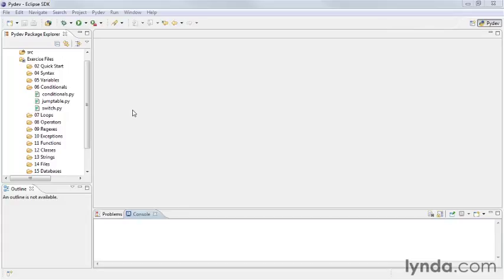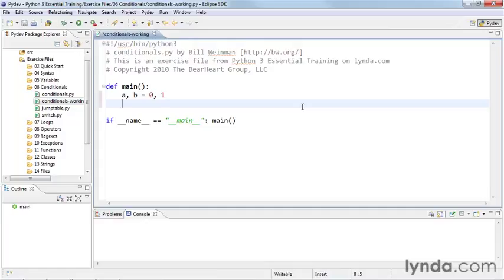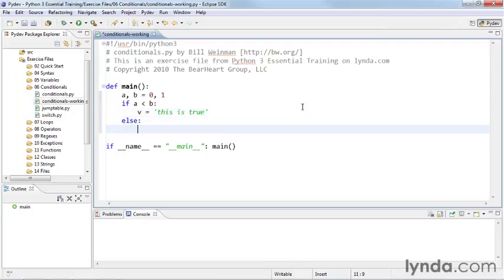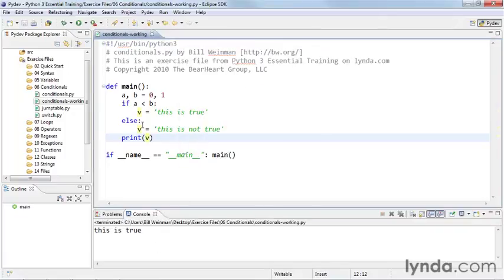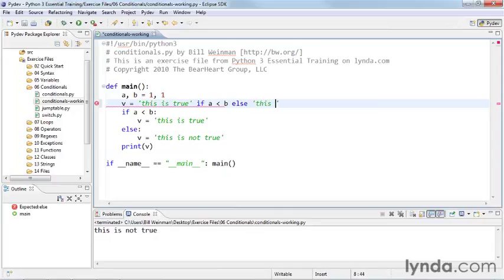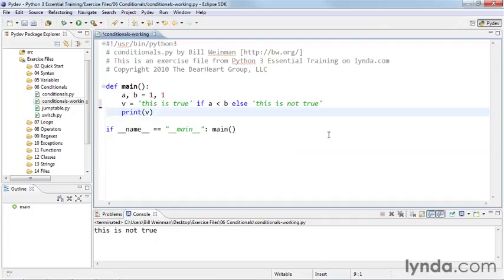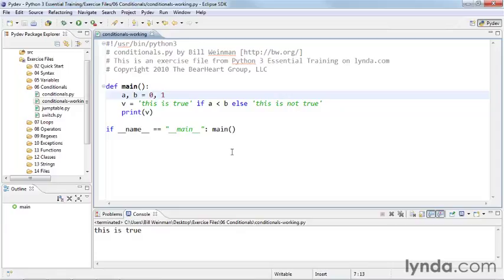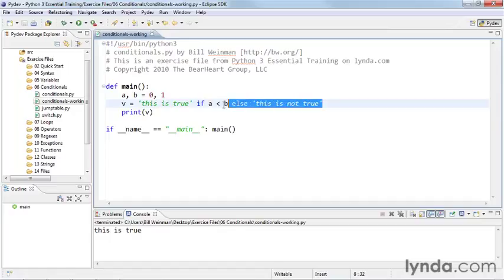0604 Using the conditional expression (pls support me by clicking the ads, thx)